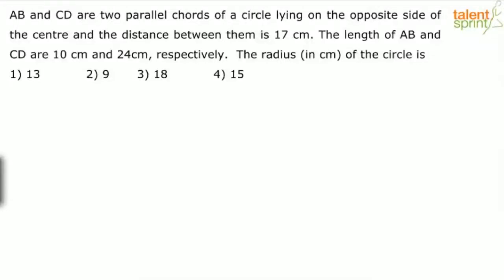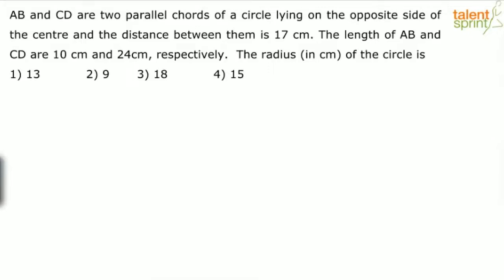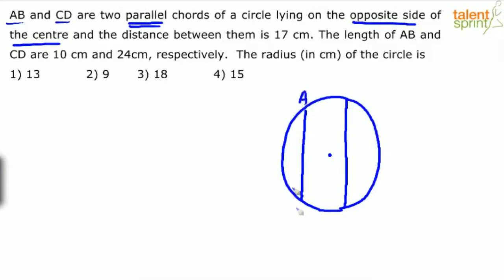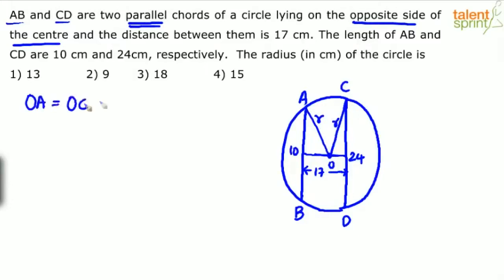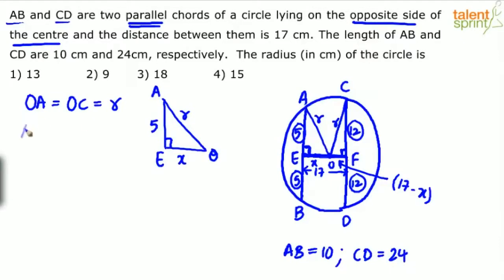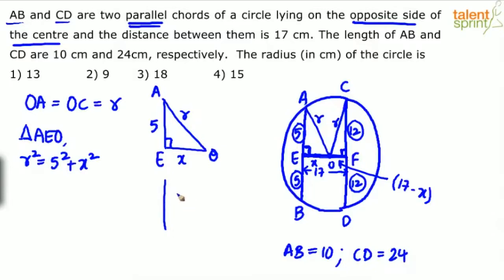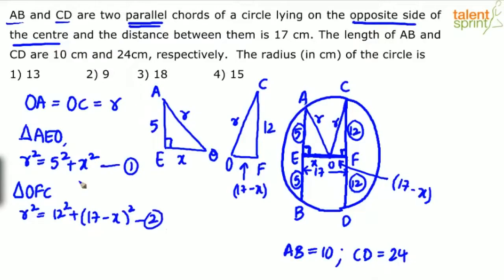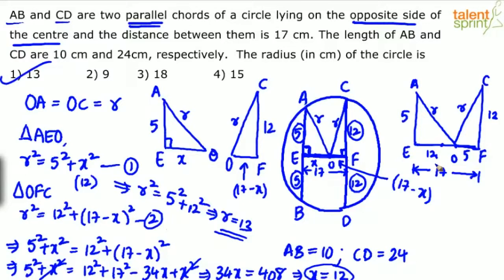Practice Question on Circles Properties | Additional Example - 1 | Geometry | TalentSprint